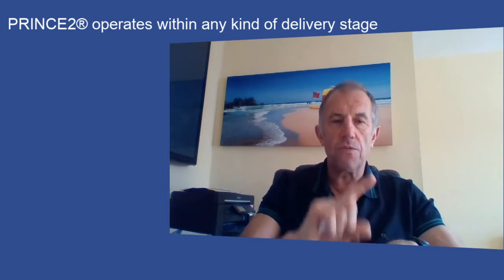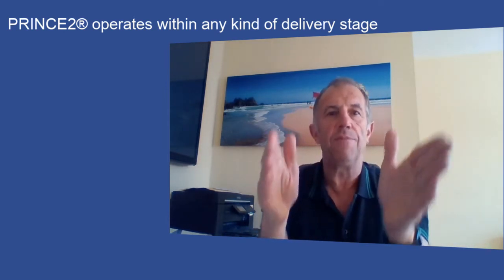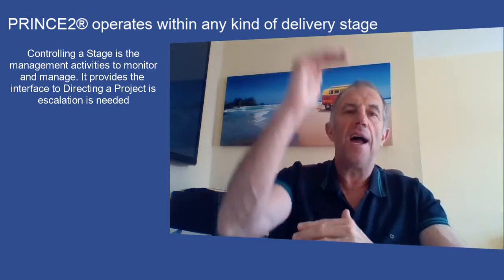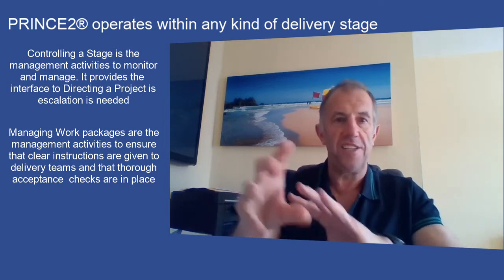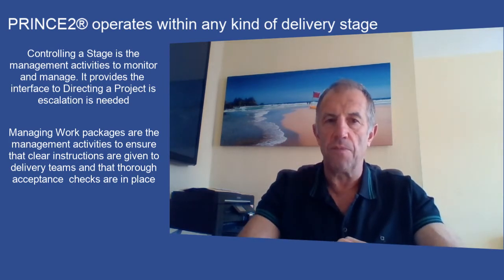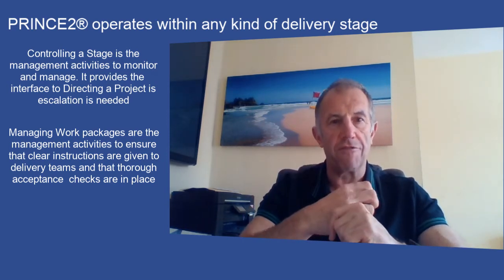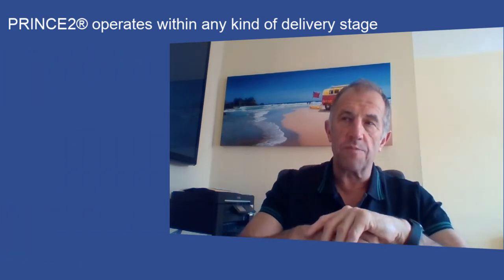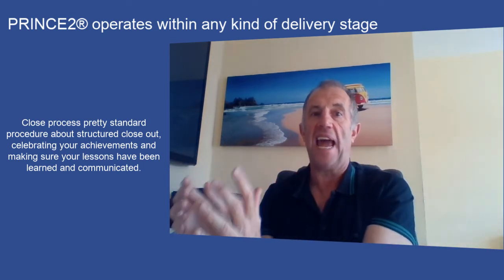PRINCE2 Lifecycle processes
Rod Sowden is the lead author of "Managing Successful Programmes" and "P3M3" and is the Managing Director of Aspire Europe.
In this video Rod tries to answer the question "What are the 'PRINCE2 lifecycle processes' all about?" by providing a quick insight into the role of PRINCE2 lifecycle processes.
This video is part of our "PRINCE2 in a Nutshell" series taken from our training course, if you would like to know more about PRINCE2, undertake this or one of our other online training courses, please get in touch.